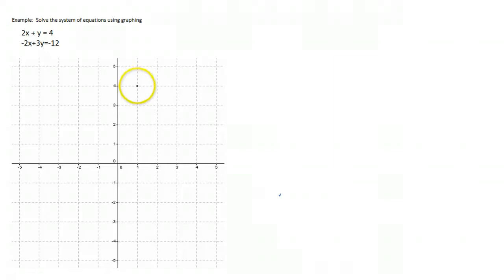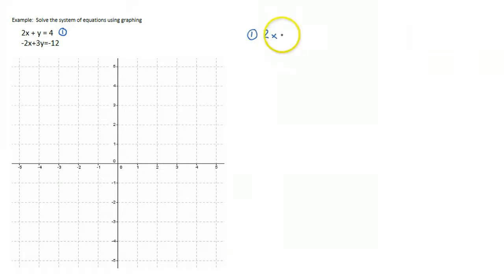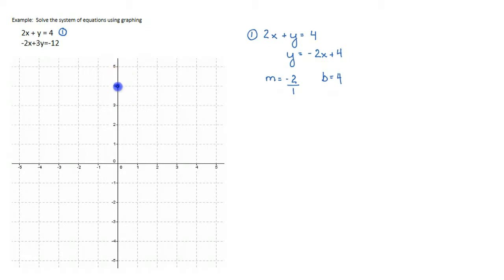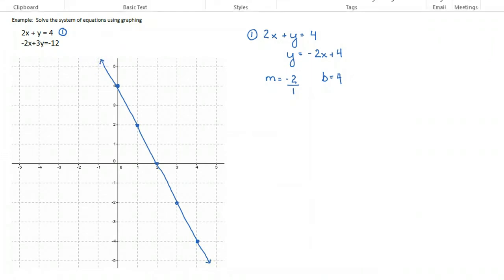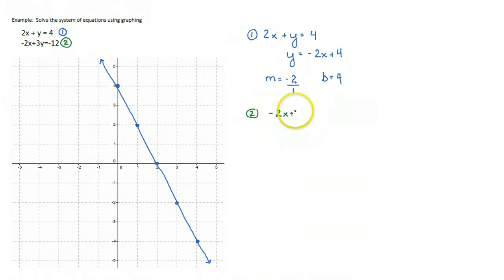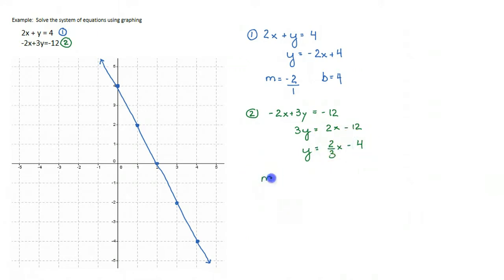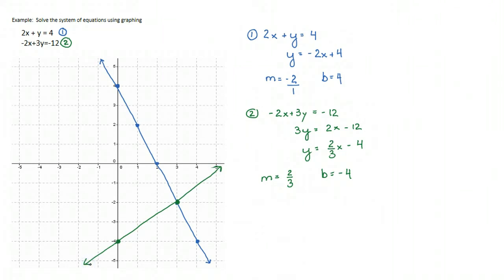Dec Exam Review 2013 (Systems of Equations)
Solving a System using Graphing.